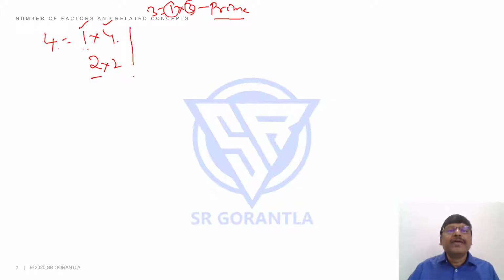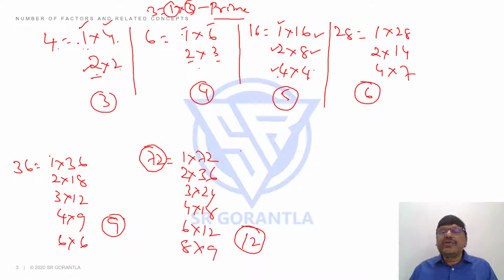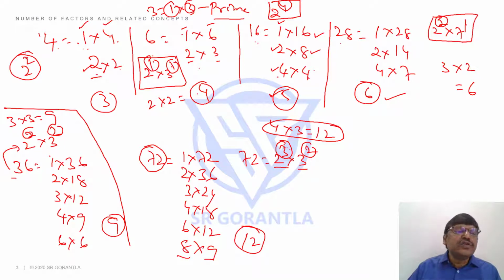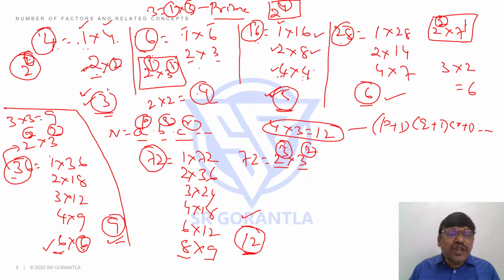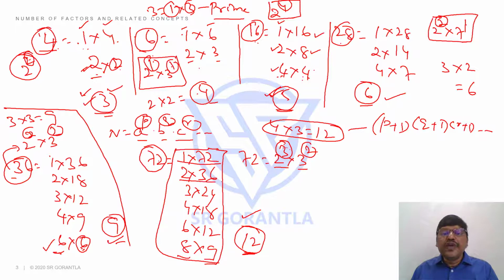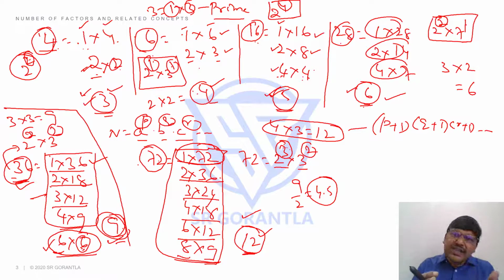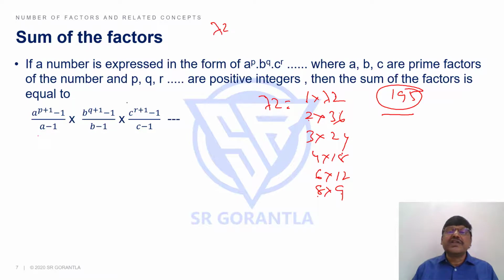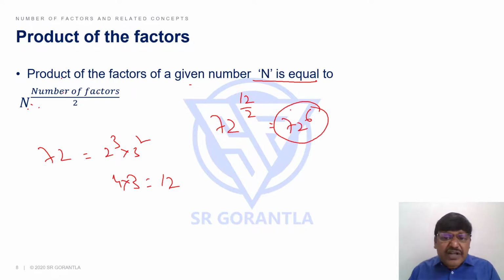Number of factors and related concepts - Numbers (8)